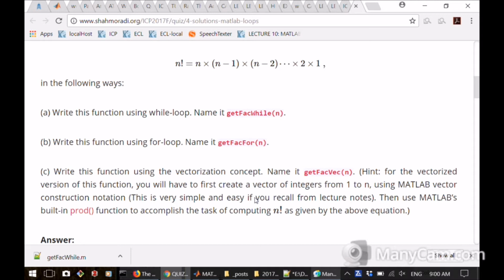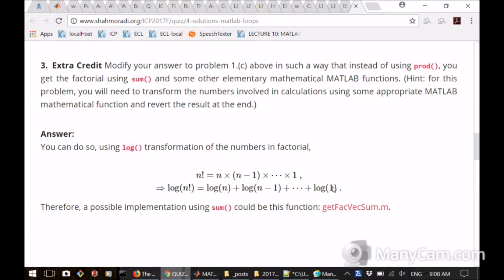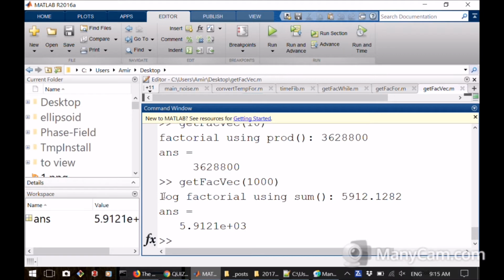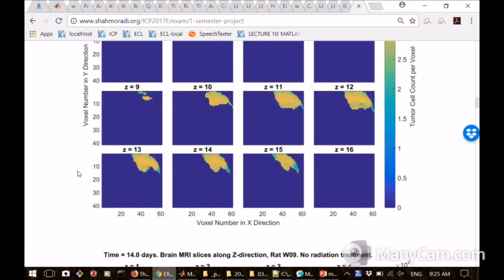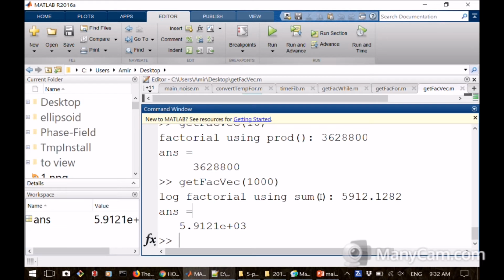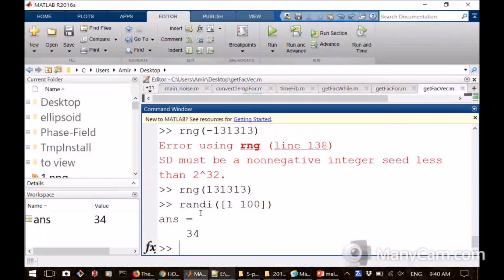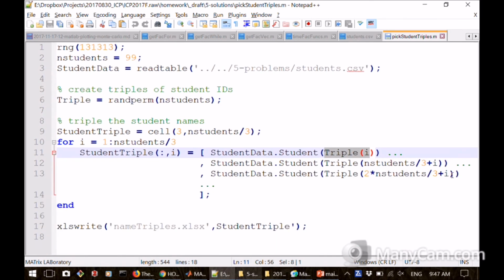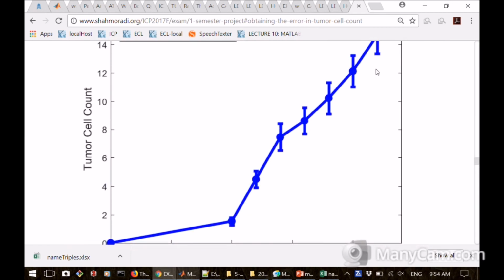Lecture 11.0: MATLAB - IO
This video is created solely as a reference for the attendants of ICP2017F course at UT Austin. If you did not attend this class, then you might not find this video useful.